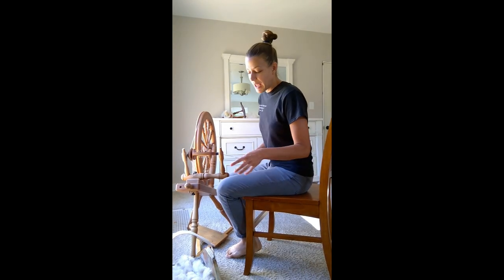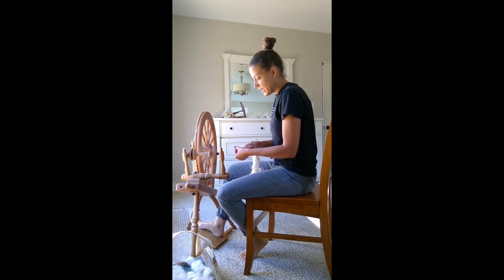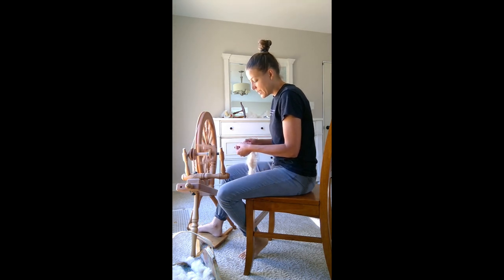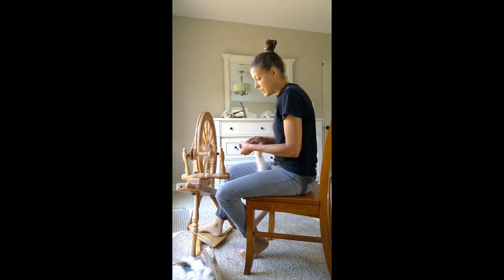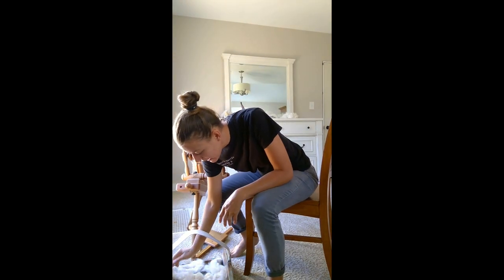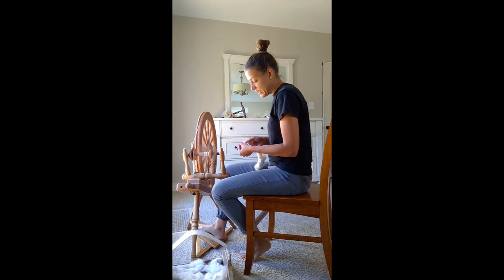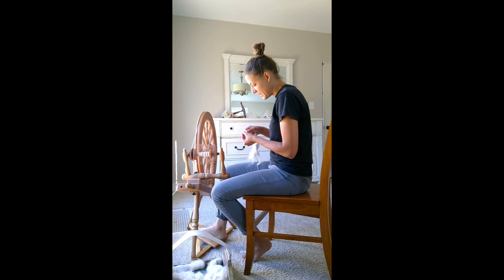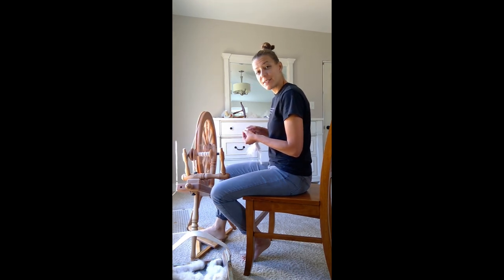Spinning with bad angora fiber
This video tutorial shows spinning with bad angora fiber. Bad angora fiber is explained and the difference between spinning with bad angora fiber and prime angora fiber is shown. Do you have bad angora fiber stashed away and are wondering what to do with it? Is your yarn not as smooth and consistent as you would like? Perhaps spinning with bad angora fiber is the cause!